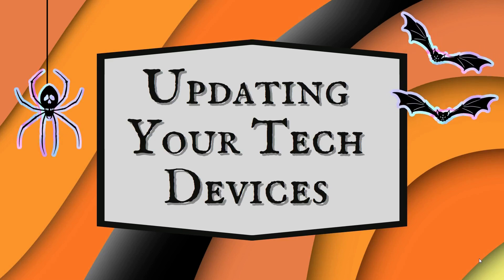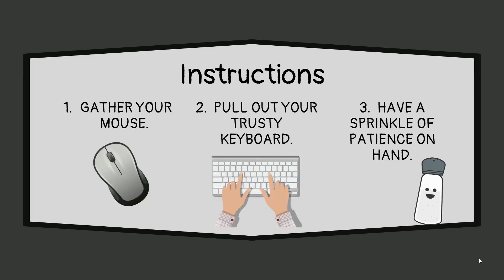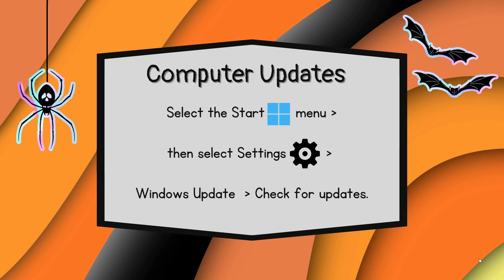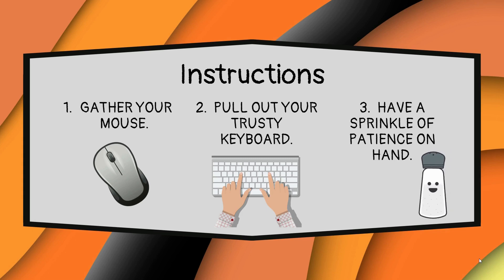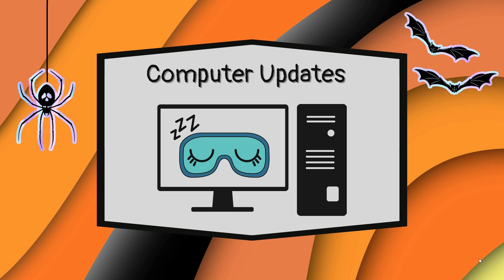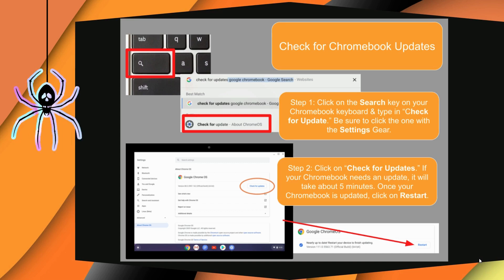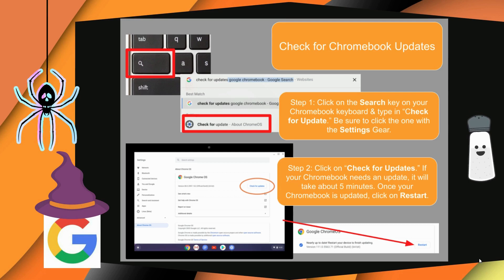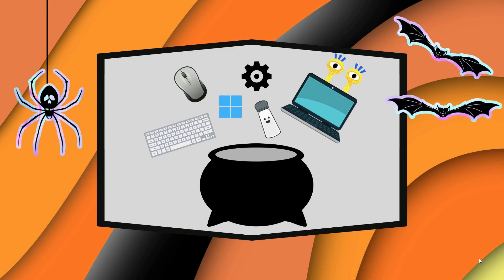Computer and Chromebook Updates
This tech tip gives you a brief overview of how to update your computer and chromebook with a hocus pocus twist.